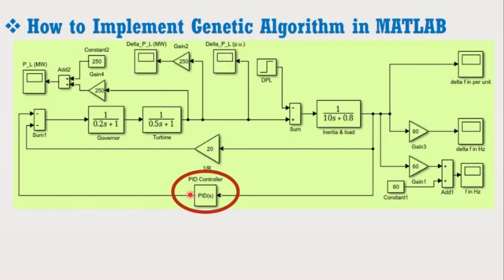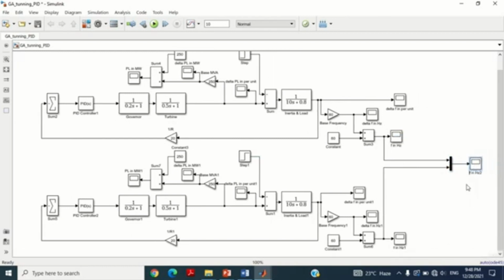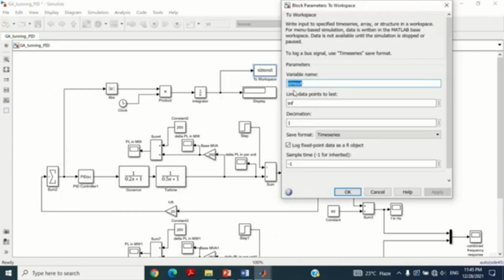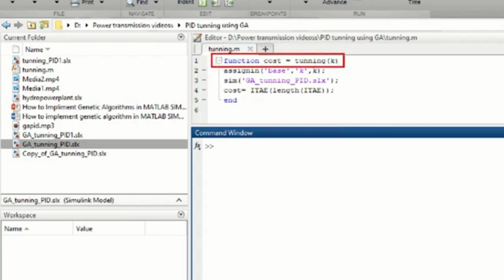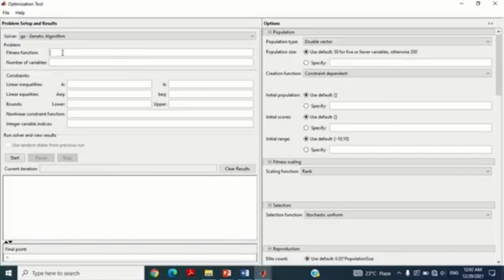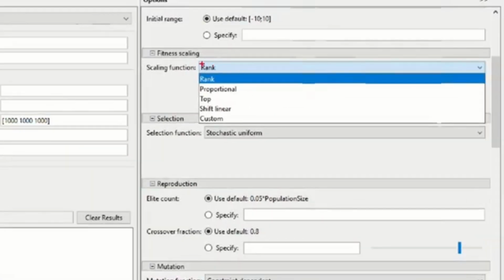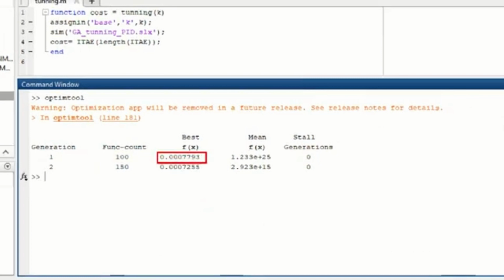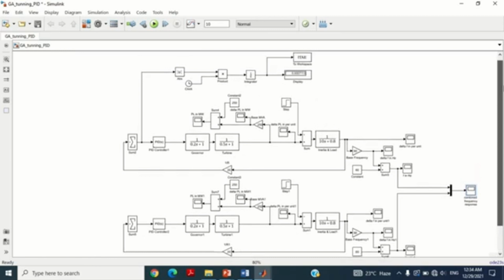Genetic Algorithm Based Load Frequency Control Simulink Model | Dr. J. A. Laghari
In this video tutorial, I have discussed how to implement genetic algorithms for load frequency control of power system in matlab simulink software.

The Link to Download the Simulink Model and MATLAB program.

How to Implement Genetic Algorithms in MATLAB/SIMULINK Software? Part 1 | Dr. J. A. Laghari

How to Design Load Frequency Control using  MATLAB/Simulink ? | Dr. J. A. Laghari